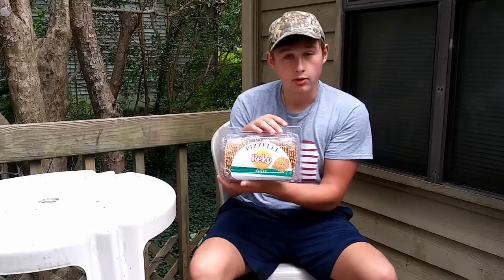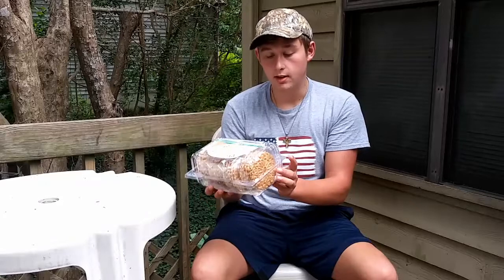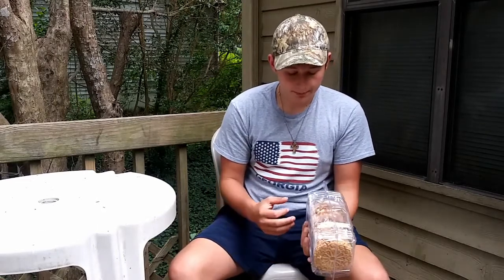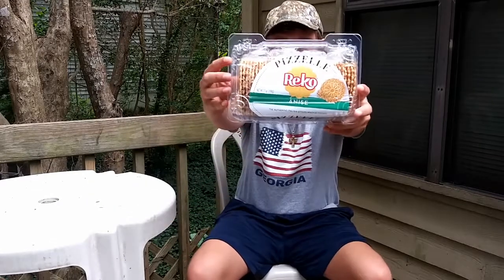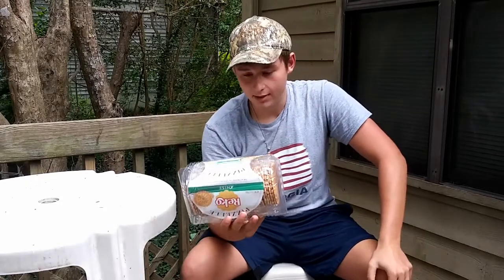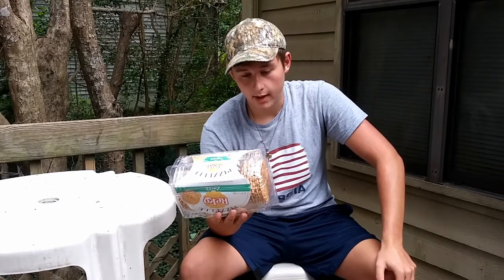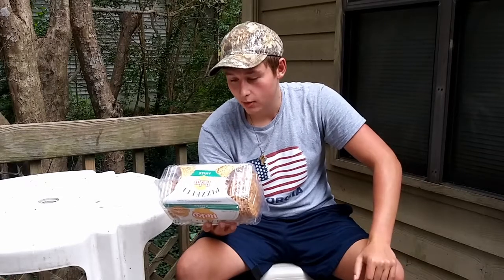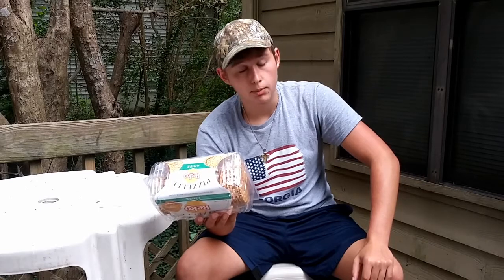Review Pizelle Reko Anise Waffle Cookie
interesting taste...